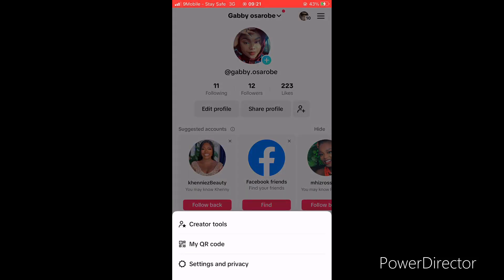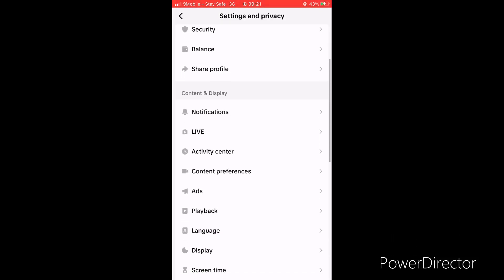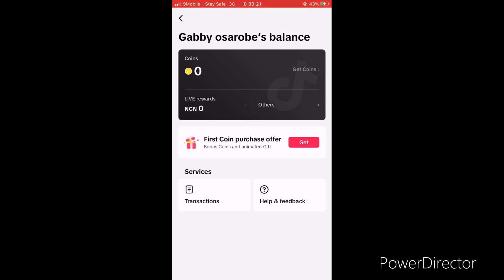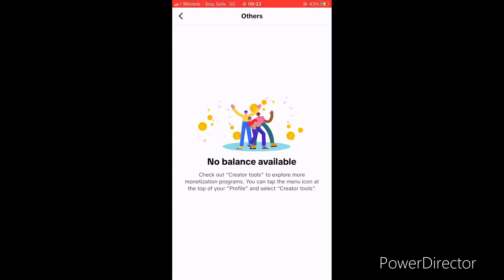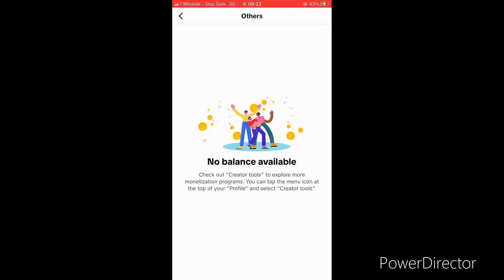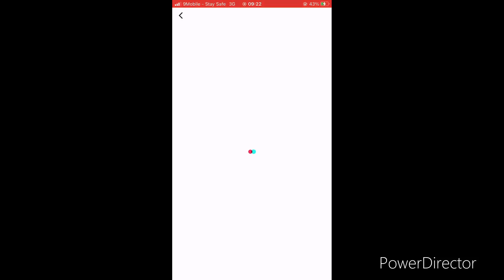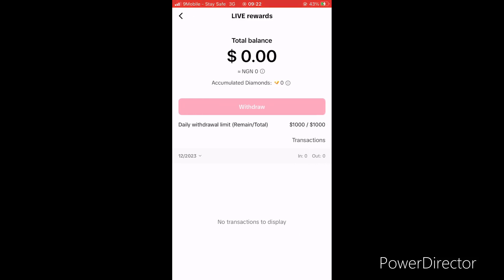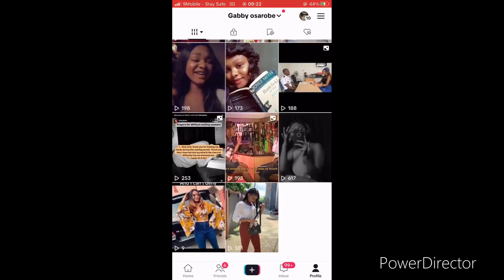HOW TO CHECK YOUR EARNINGS ON TIKTOK🤑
This video is made for the purpose of sharing with others how to check TikTok earnings and balance .